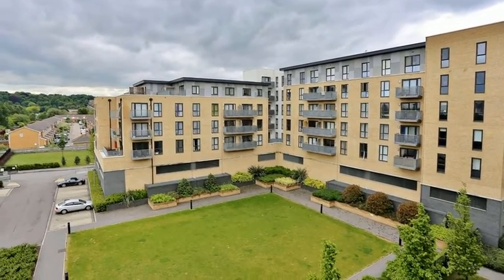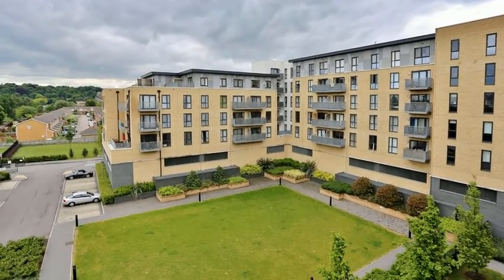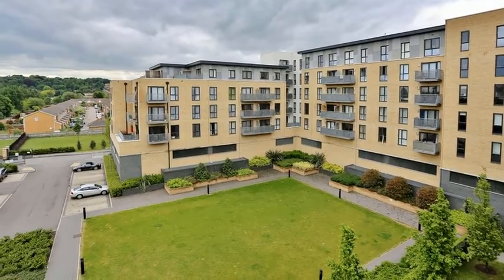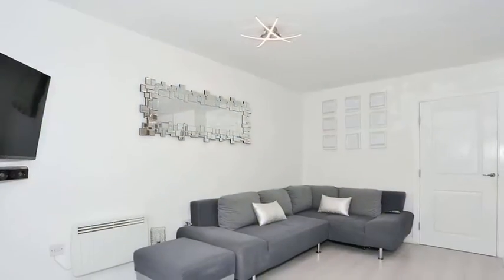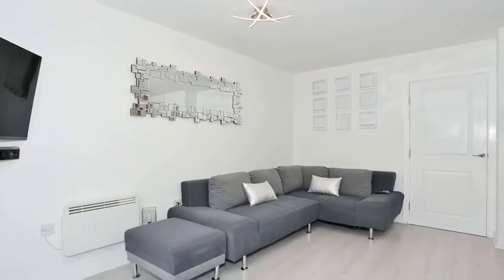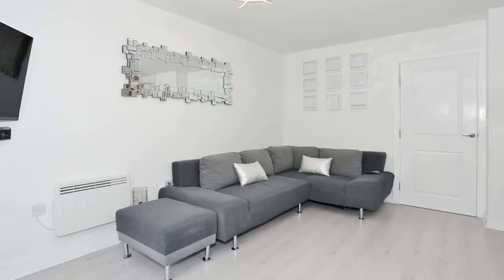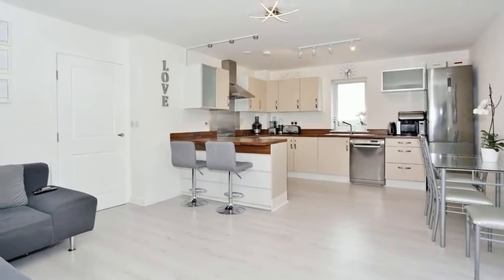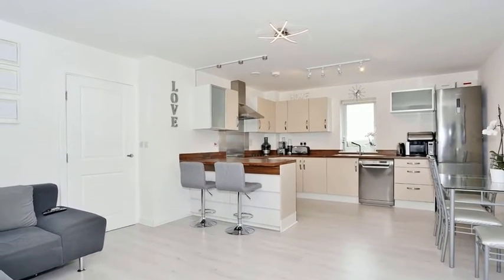Exmoor House, Clydesdale Way,, Belvedere DA17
Situated in Belvedere and positioned at the back of this popular development is this exceptional two bedroom third floor flat. Built only recently by the renowned 'Bellway Homes' this property would be ideal for buy to let investors or first time buyers looking to get a foot on the housing ladder.

The property offers an open plan kitchen/diner with a section being used as a lounge area to sit and relax whilst looking out onto the well maintained communal green areas which are used by residents in the development. There are two double bedroom with the master bedroom boasting an en suite shower room. The family bathroom is just off the hallway.

Outside there is allocated parking for residents. There is also a premier inn with a beef eater attached for those who love having pub lunches or family meals.